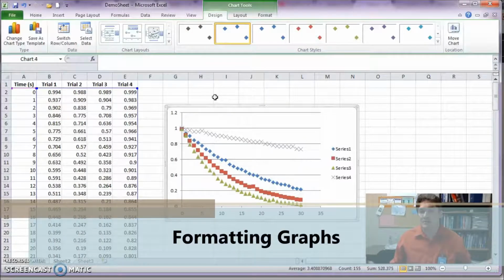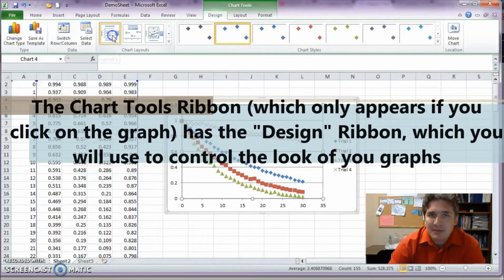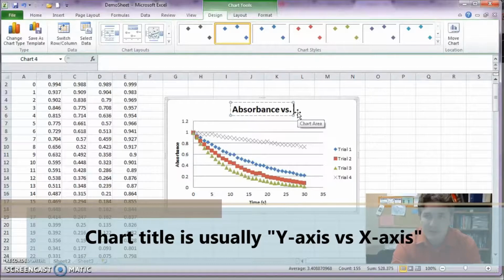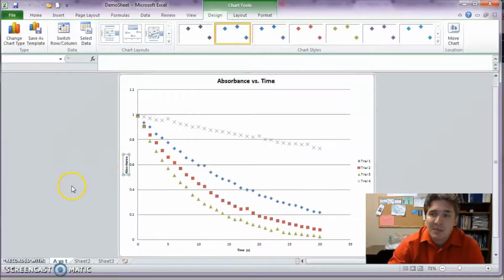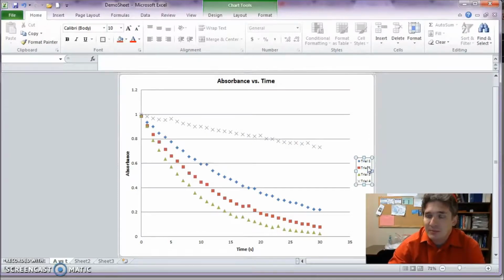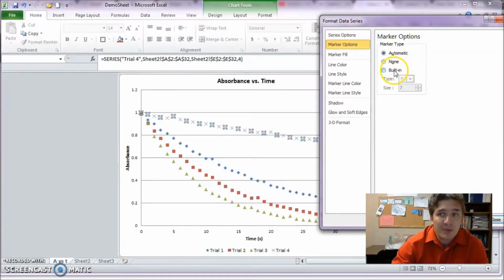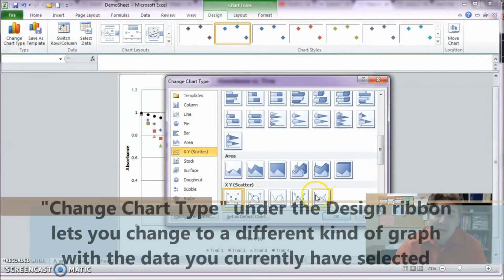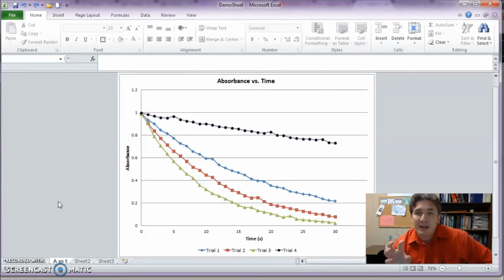Excel Basics: Formatting graphs